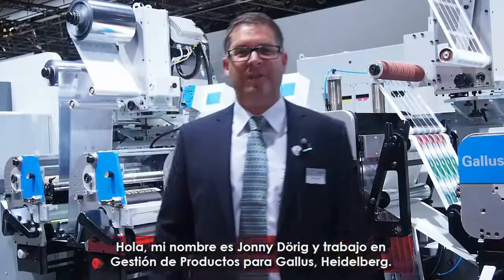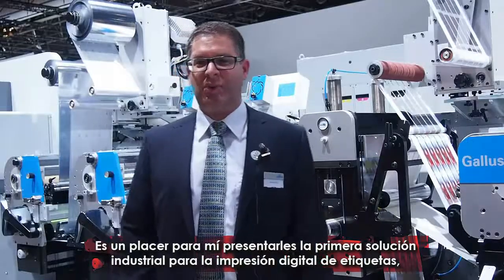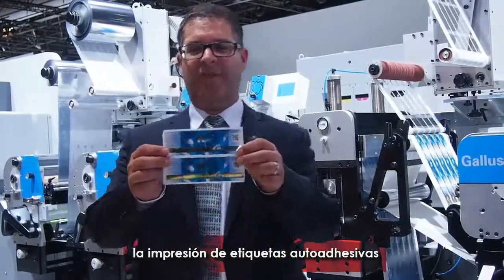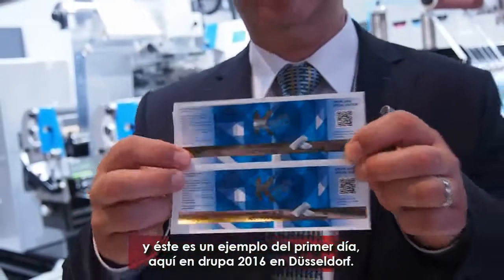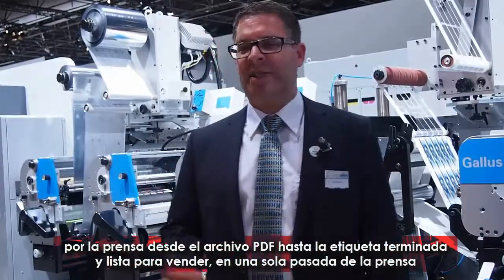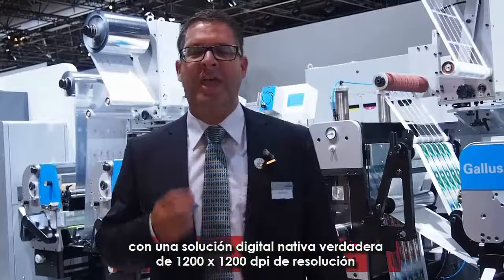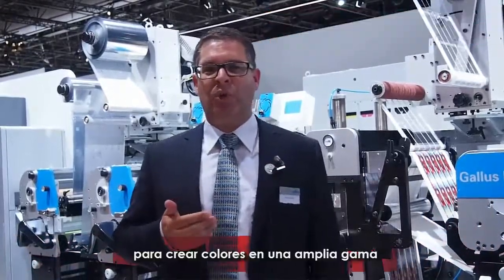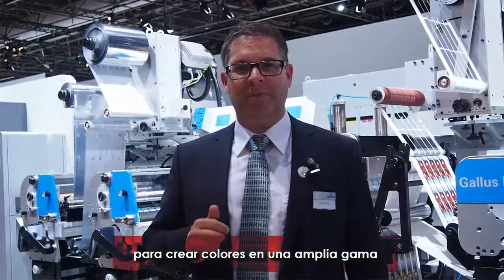Gallus Group en drupa 2016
Jonny Dörig -Gerente de Productos Digitales de Gallus-, presentó para El Empaque+Conversión la nueva prensa digital para etiquetas autoadhesivas Gallus Labelfire 340, que tiene la capacidad de producirlas en un solo paso.